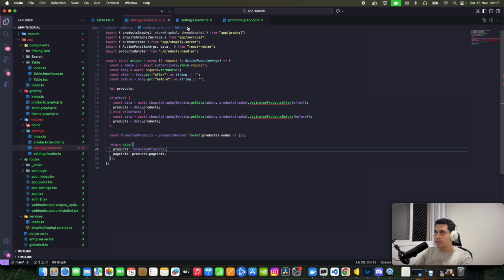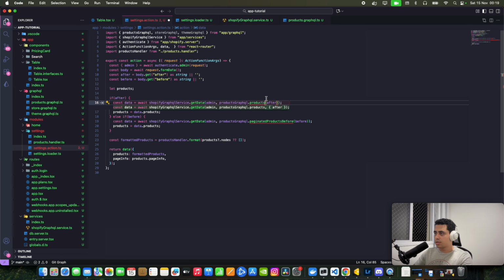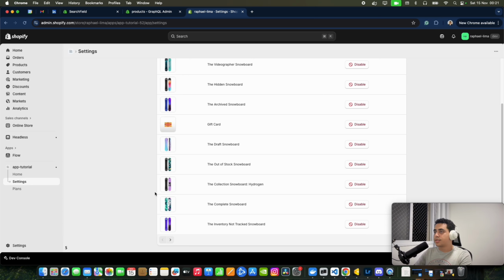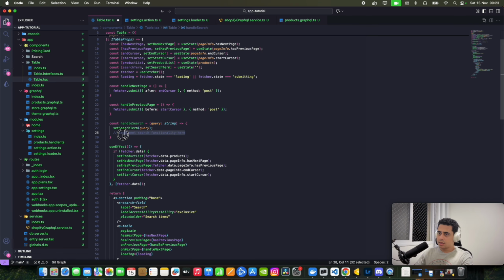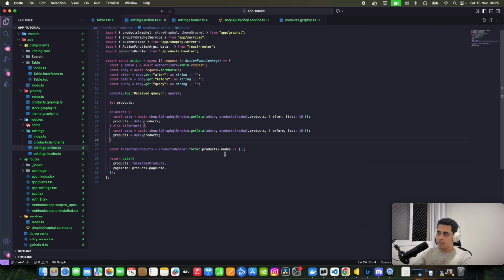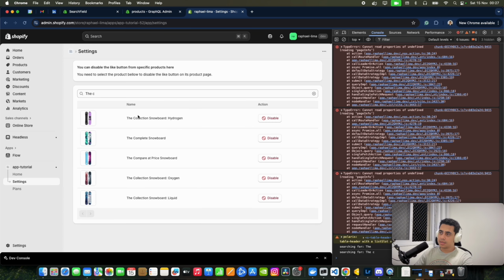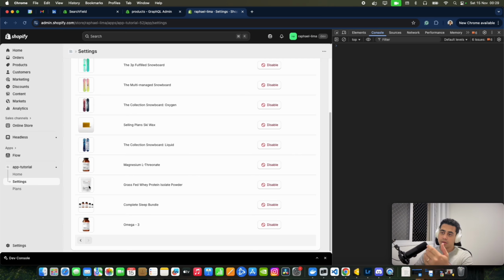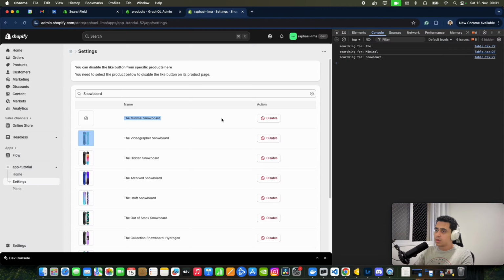Shopify App Tutorial – Search products by title (paginated) | Part 6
Learn how to let users search for products by title with efficient pagination in your Shopify app! In this step-by-step tutorial, you’ll see how to build a search feature that lets you find products using a title query and handles paginated results for smooth navigation—even with large catalogs.